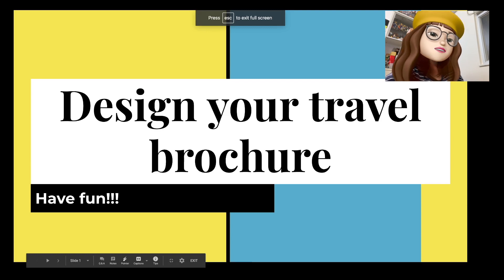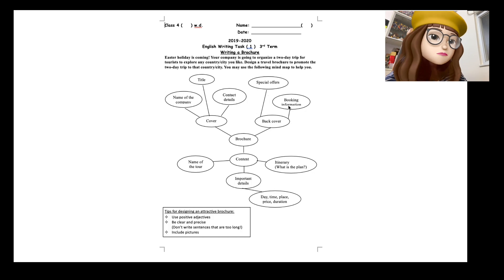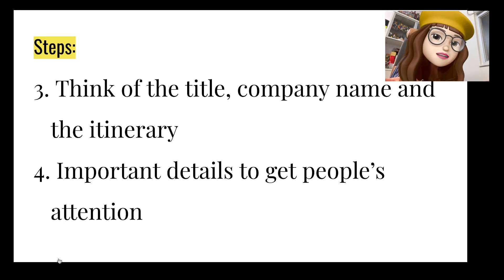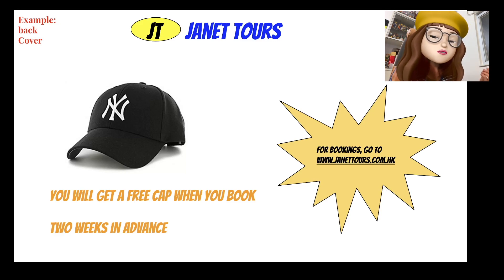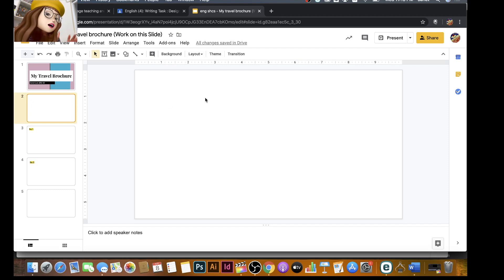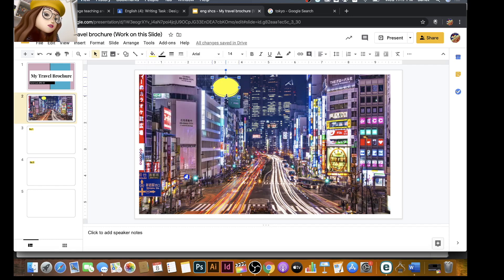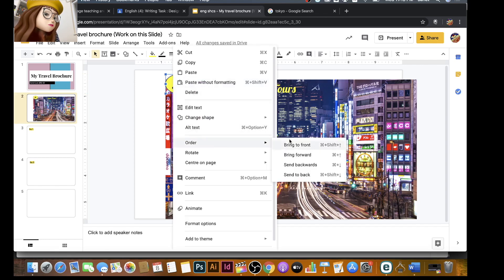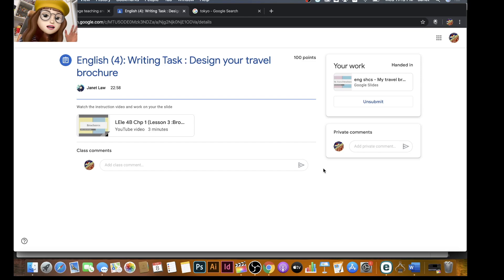LEle 4B Chp 1 (Lesson 3: Design a travel brochure using Google Slide)